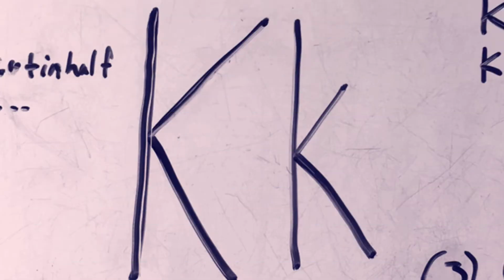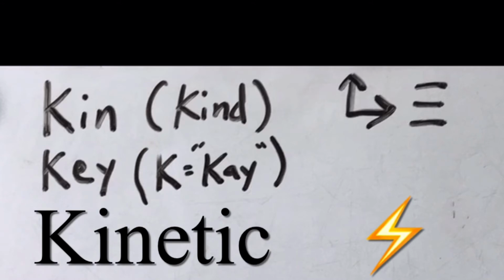The "K" Lesson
Re-teaching what the Alphabet REALLY means..